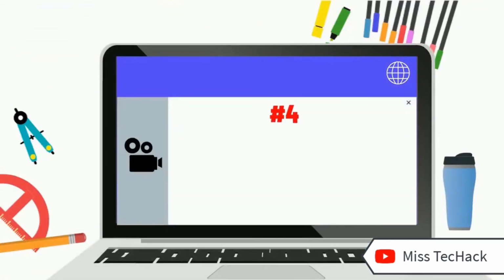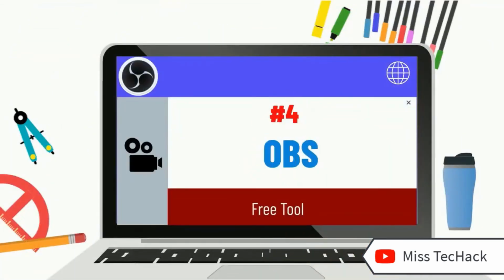Top 5 Screen recording tools I personally use | Draw and highlight | Capture Screen | Tutorial 2020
Today I am going to tell you the top 5 tools you can use for recording your laptop screen and edit them like a pro. I have received comments on videos about what tools do I use for my video? So, if you do like my video creation and want to create similar ones, here's a piece of good news for you. These 5 tools that I am going to share are the ones that I personally use to create my YouTube videos.

1. Camtasia
2. Filmora
3. Powtoon
4. OBS
5. Canva